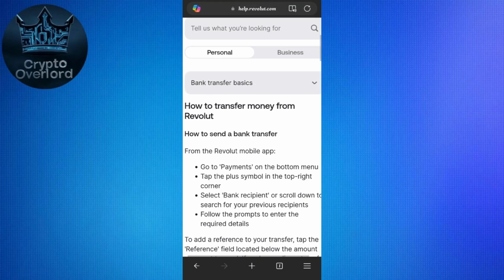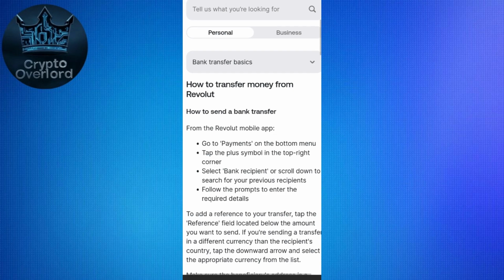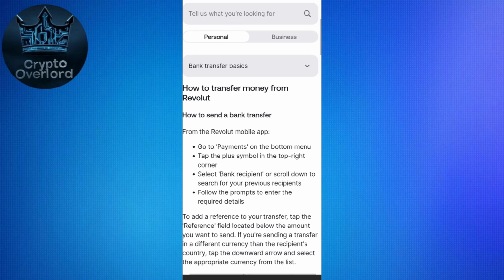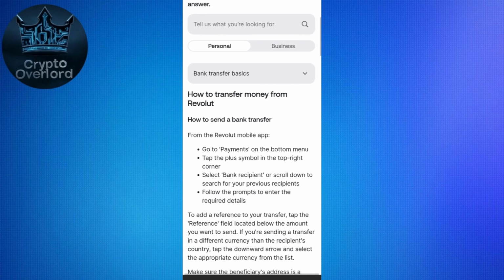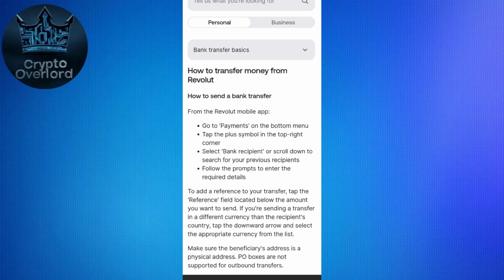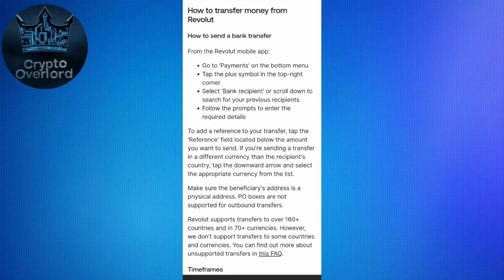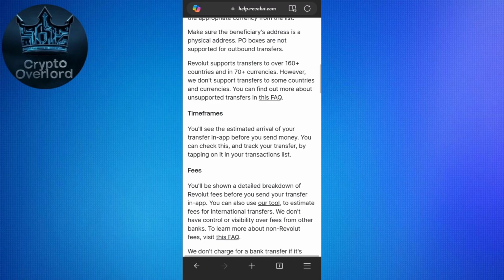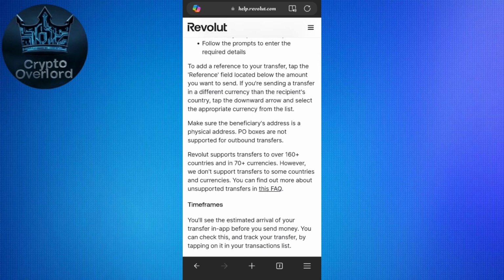How to Transfer Money from Revolut to Your Bank Account (2025) – Send in Seconds!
In this video, I’ll show you how to quickly and easily transfer money from your Revolut account to your bank account in 2025. Whether you're transferring funds to a local or international bank, this guide will walk you through the simple steps to send money in just a few seconds!